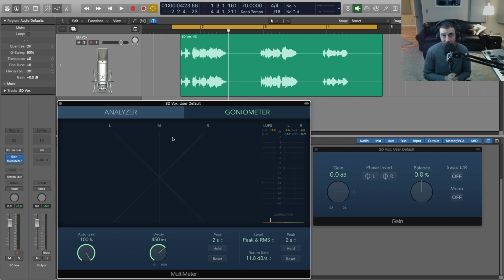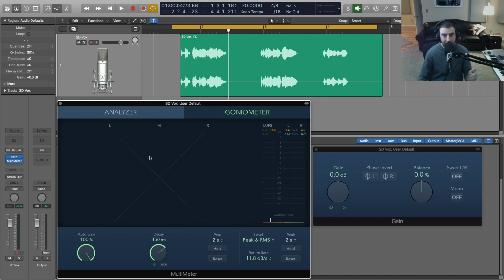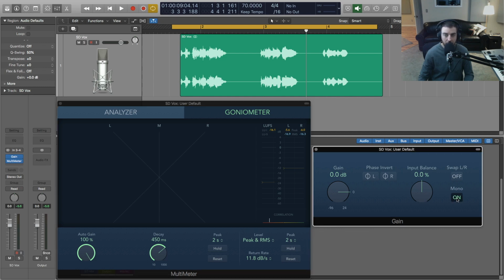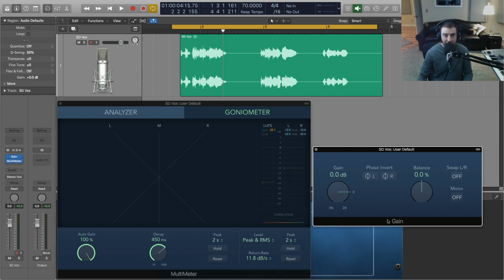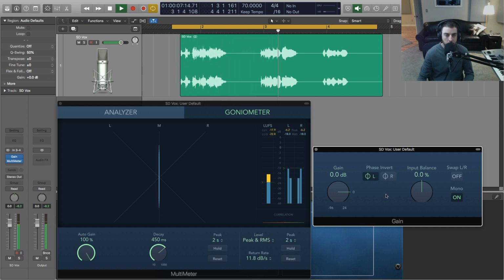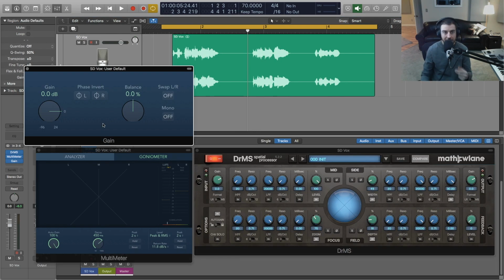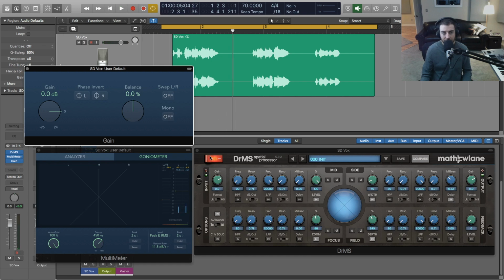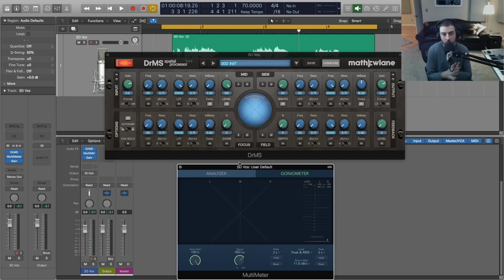Identify and Fix Phase Issues in the Mix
By request! In this tutorial, we're looking at how to identify phase issues in the mixing stage, solutions for a better sound + mono compatibility!